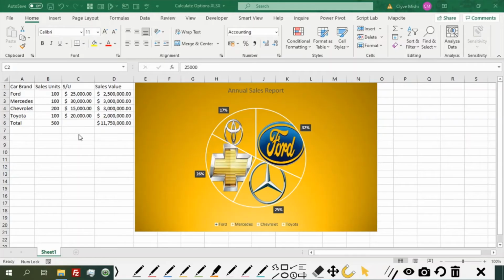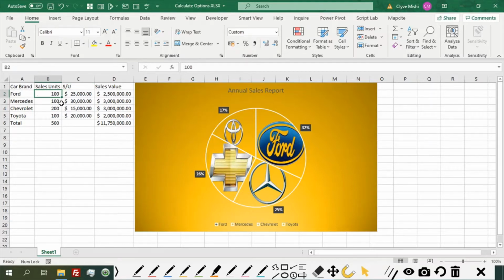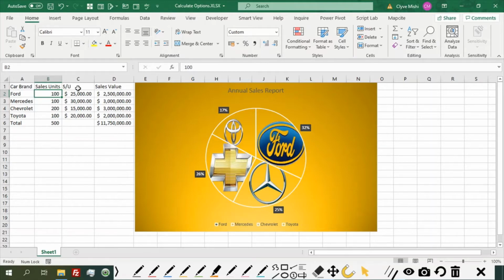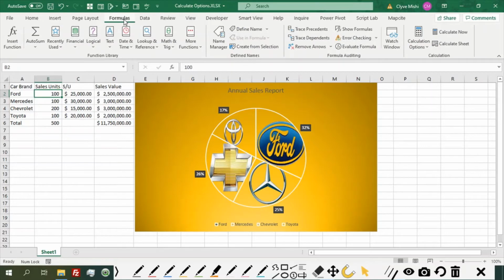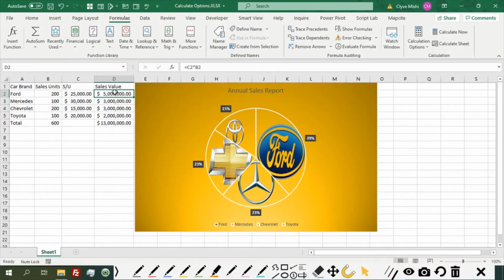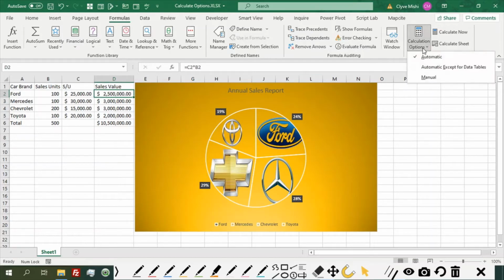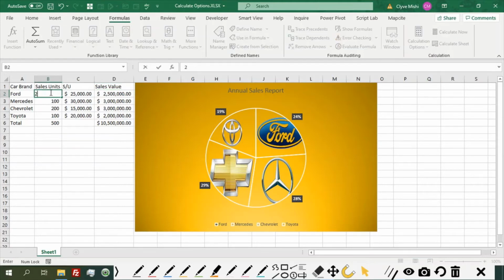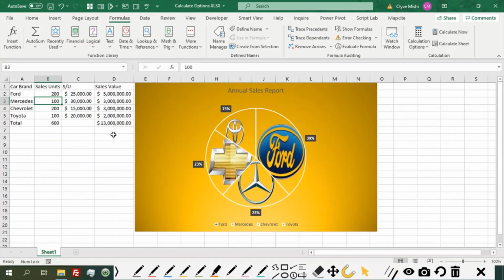Day47 Calculation options Manual vs Automatic